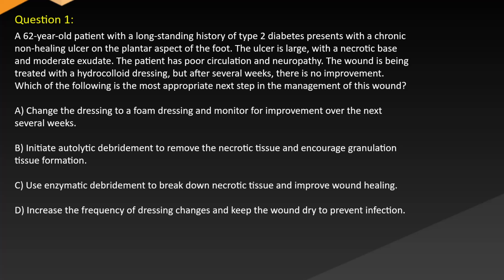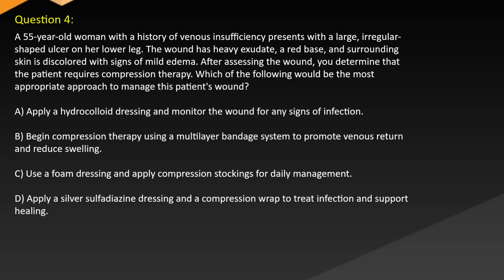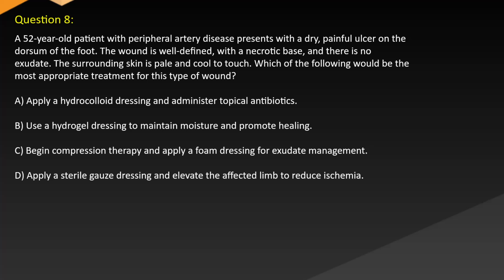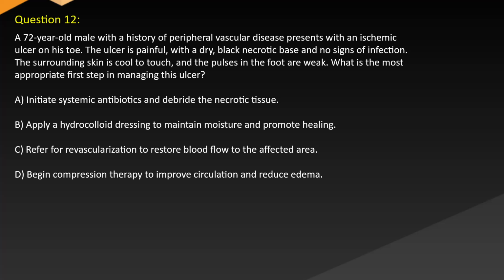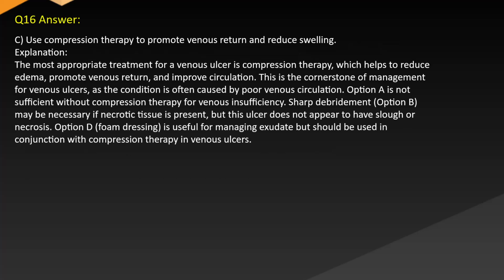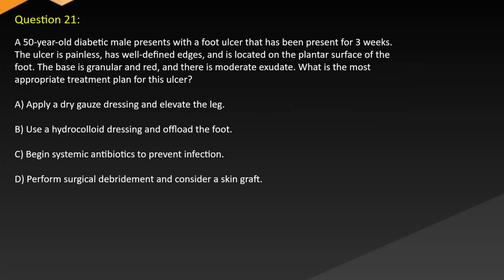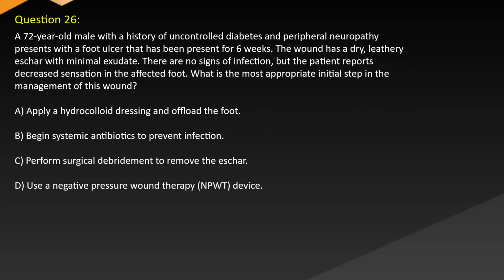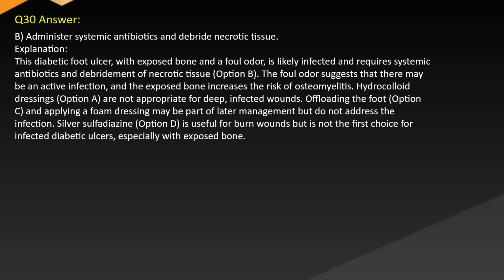Certified Wound Care Nurse Free Practice Questions